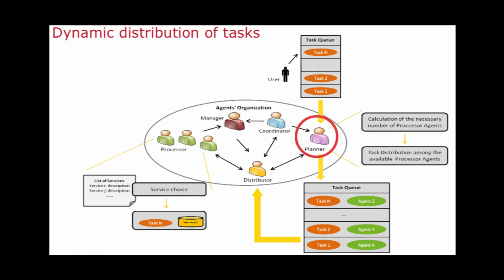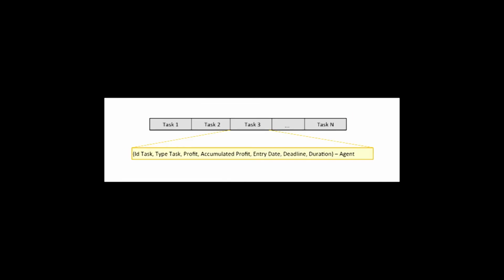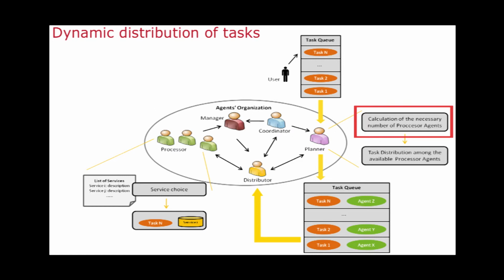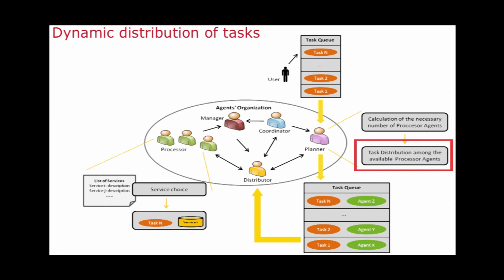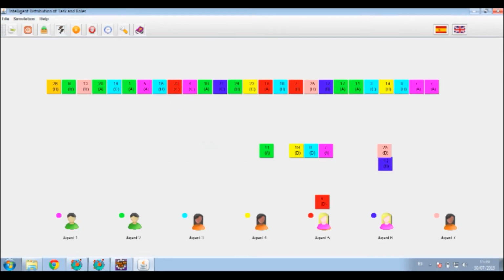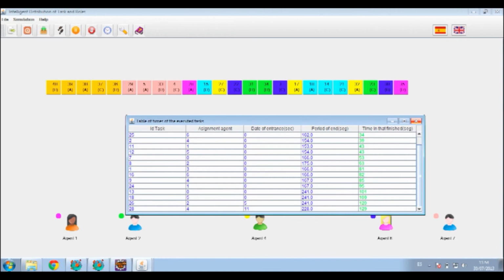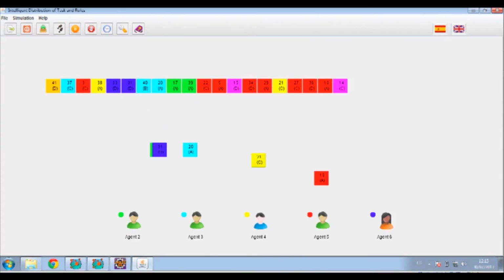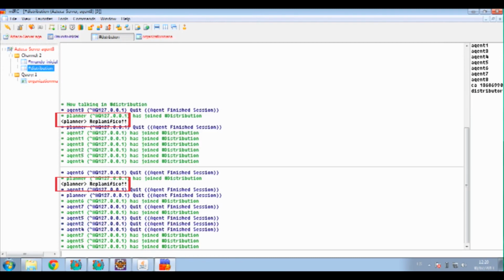PANGEA Platform - Distribution Model